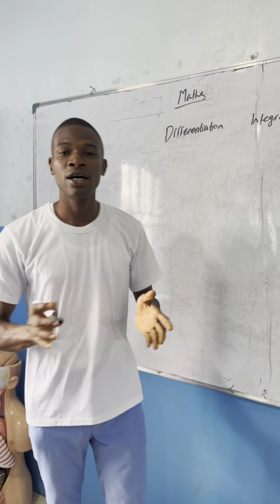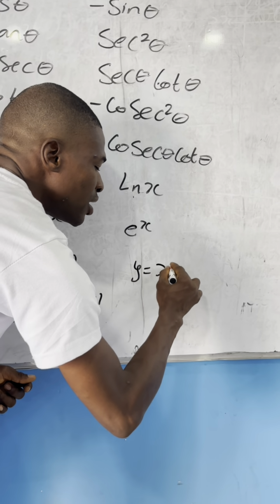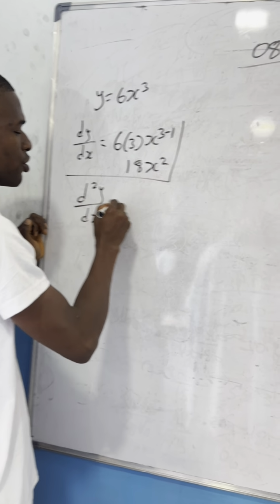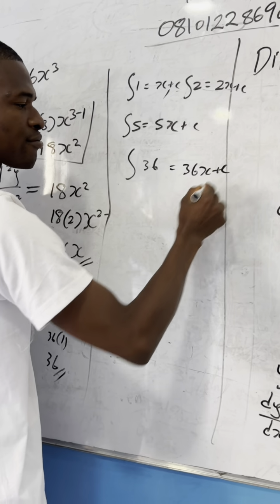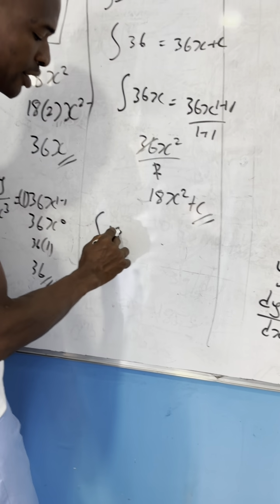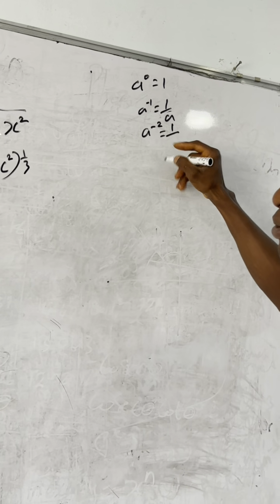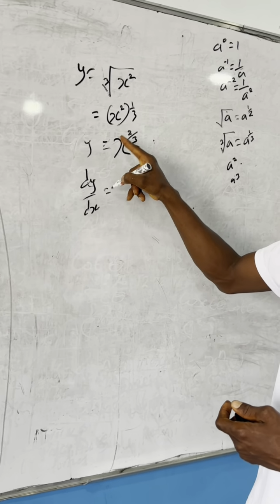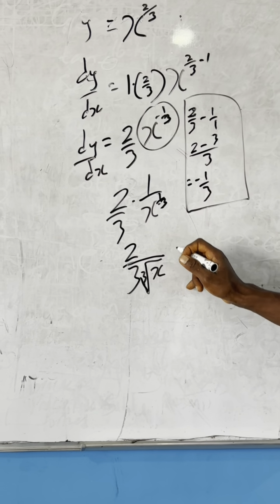Differentiation and Integration part 1 @ Destiny Multinational aka Despirando TV